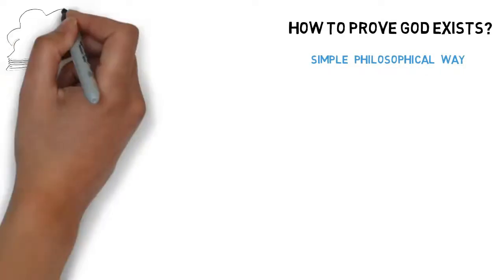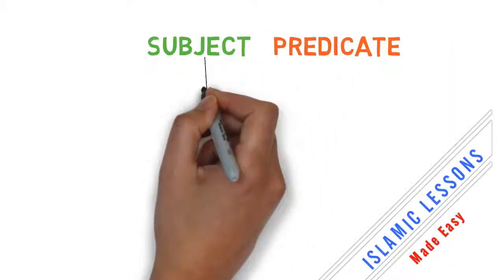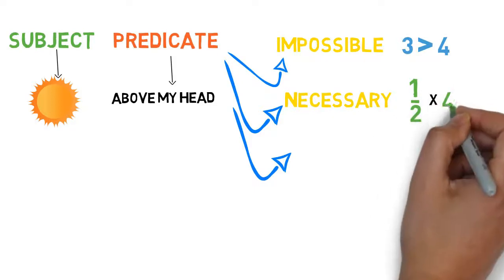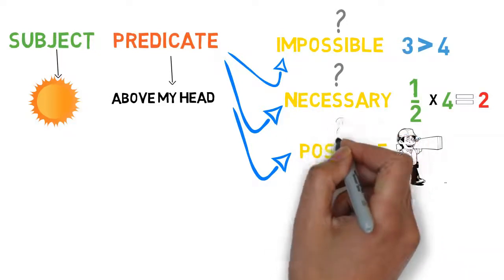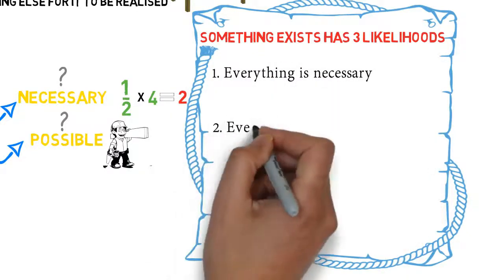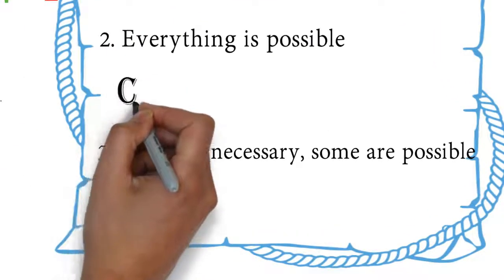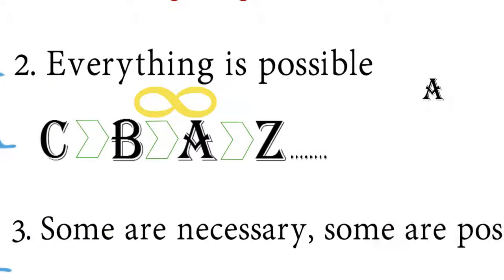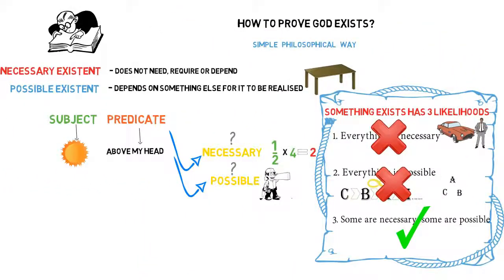How do prove the existence of God? Simple philosophical way by ILME